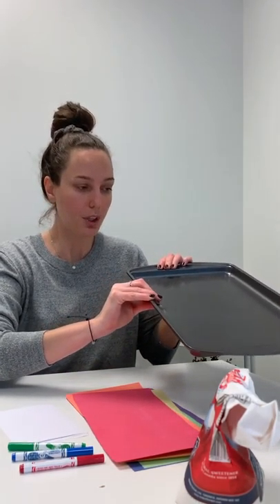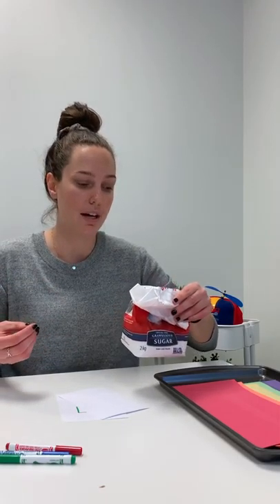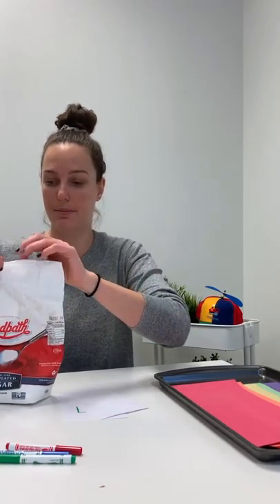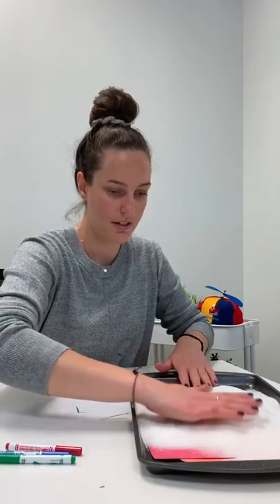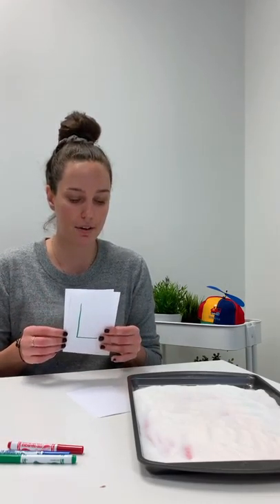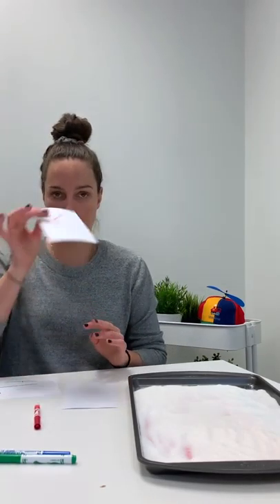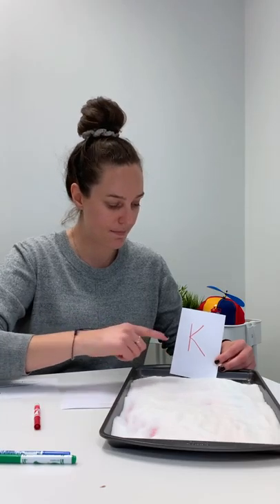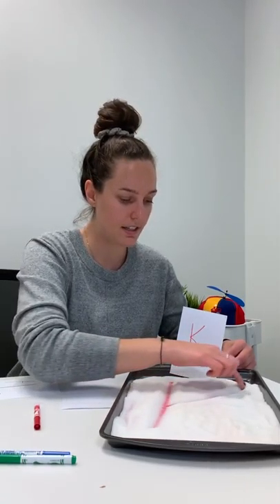Salt Tray Writing | Preschool Activities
This activity will help your little ones practice their fine motor skills with their fingers as well as letter, number and word recognition!

Children love to explore different mediums with their hands. This activity will let your little one explore different textures while practicing their letters, numbers and shapes as well as writing!

Check for instructions and materials.